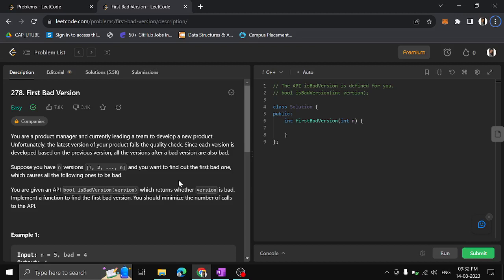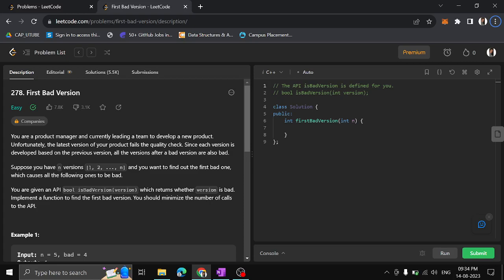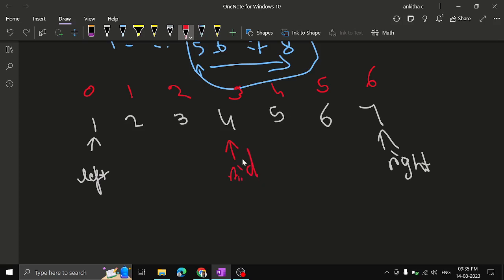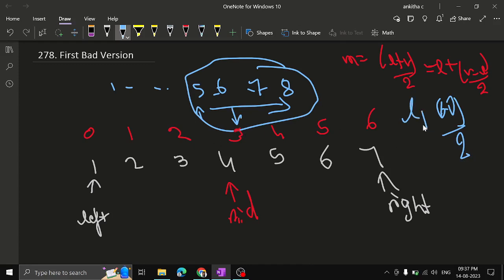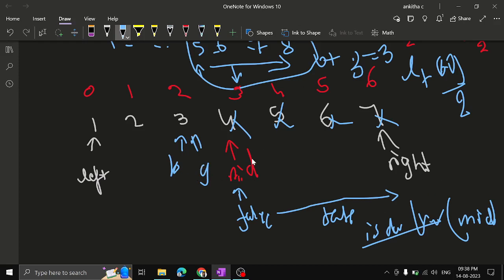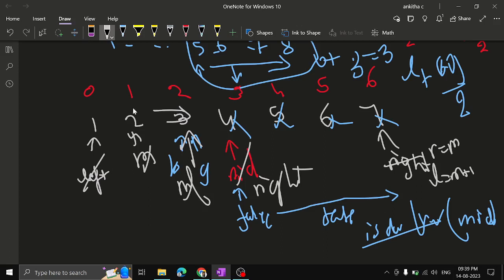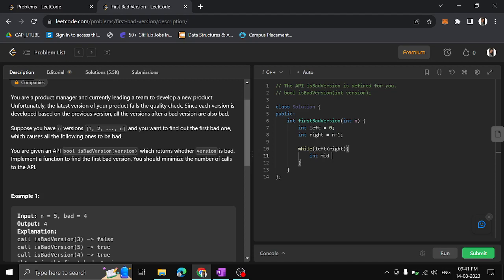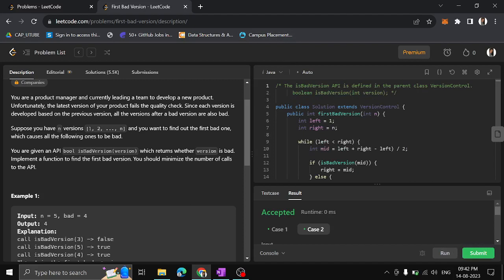LeetCode 278 : First Bad Version || EASY || C++ || JAVA || Detailed Solution